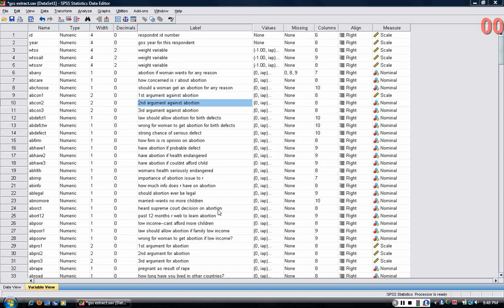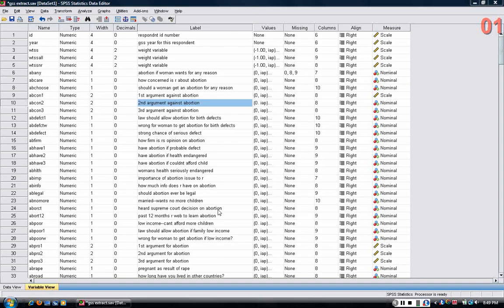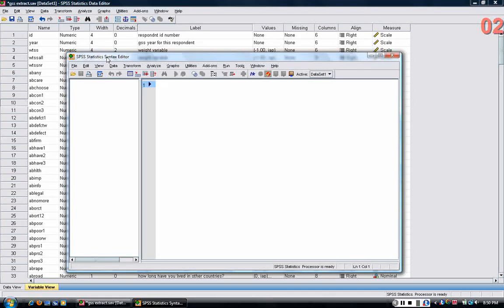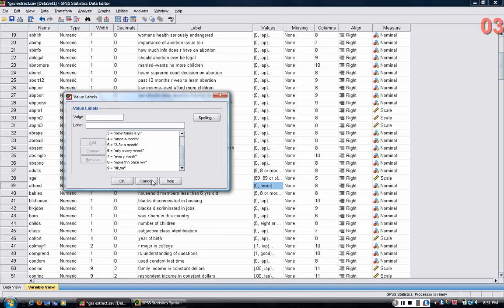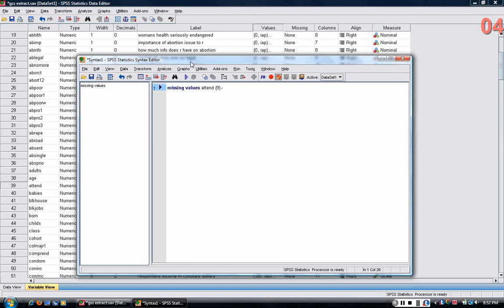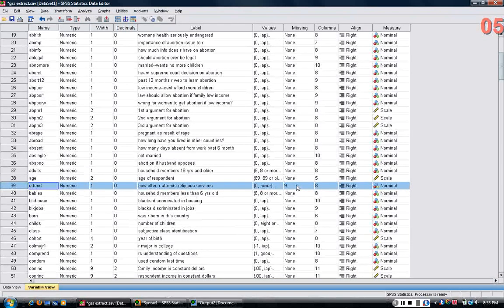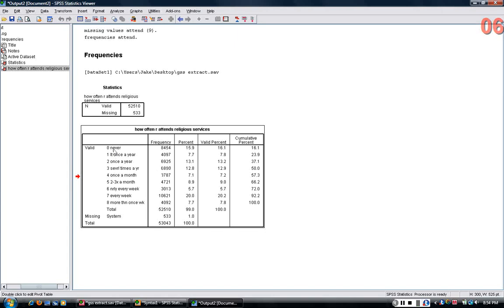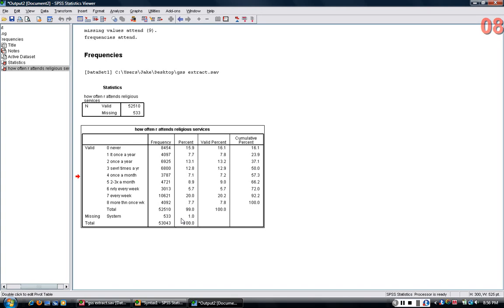2. Analyzing the General Social Survey using SPSS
Introduction to syntax files, declaring missing values